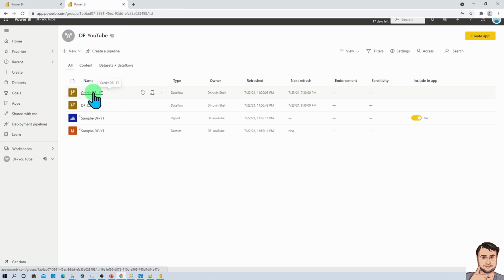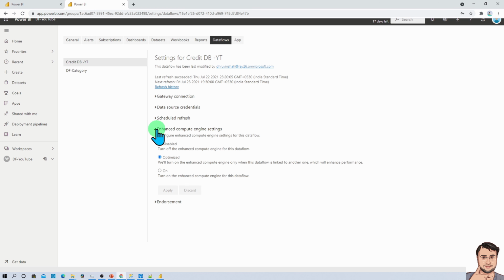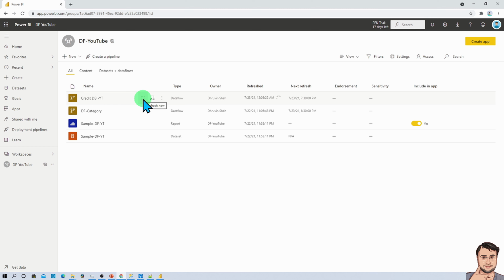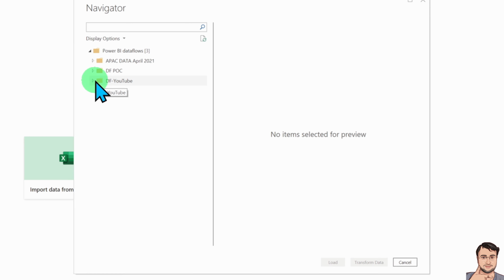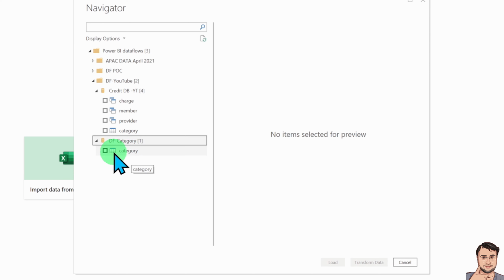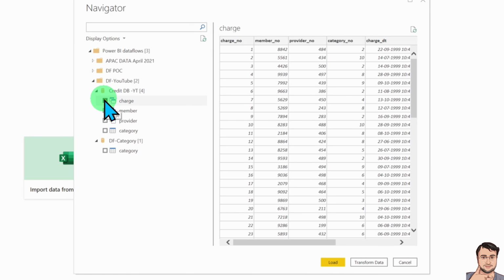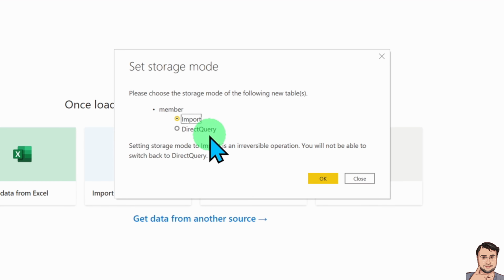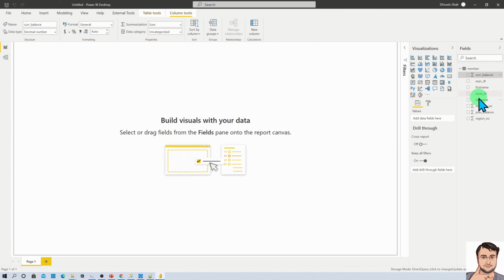Connect Power BI Dataflow as DirectQuery Mode in Power BI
Welcome to Power BI Dataflows Step by step tutorial series for beginners and advanced level users. You are watching the seventh episode of this series and during this session, we are going to learn how we can connect our Power BI Dataflow with DirectQuery Mode in Power BI Desktop?
The first step is we need to enable Enhanced Compute Engine to use Dataflows as DirectQuery Mode. Once we turn on the feature, we need to refresh our Power BI data. Upon successful data refresh, we will open our Power BI Desktop and load Dataflows as DirectQuery mode.

We will cover the following points in this video:
1. Connect Power BI Dataflows as DirectQuery Mode in Power BI
2. How to enable Enhanced Compute Engine Settings?
3. Let’s connect the enhanced compute engine and enable directquery in Power BI

Chapters:
00:00 Start
00:26 Follow on Instagram
01:33 Load Power BI Data flow as DirectQuery Mode
01:54 Open Dataflow Setting
02:30 Enhanced Compute Engine Setting
02:53 Refresh Data
03:42 Open Power BI Desktop
03:57 Difference between the icon for Import Vs DirectQuery
05:22  Connect Power BI Report as DirectQuery Mode

Blog Reference Link for different icons in Power Query Online!!

Please refer to other Episodes from this series!